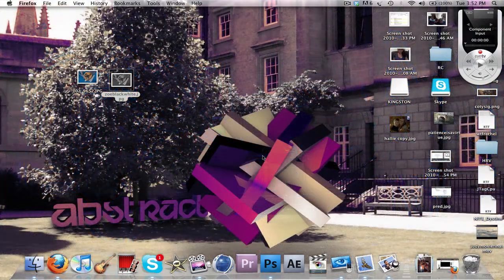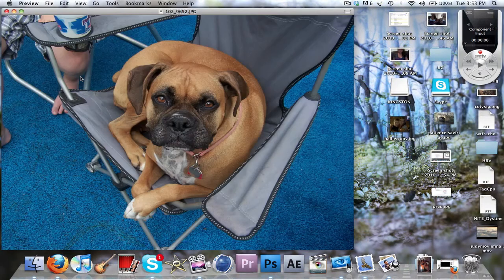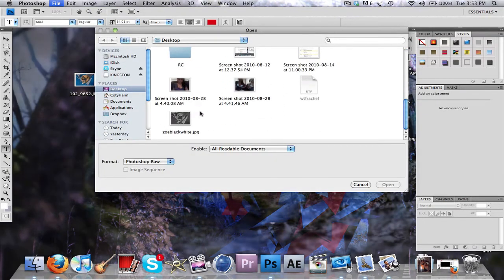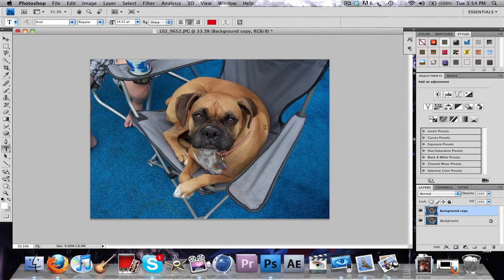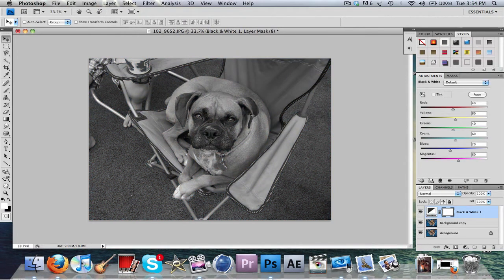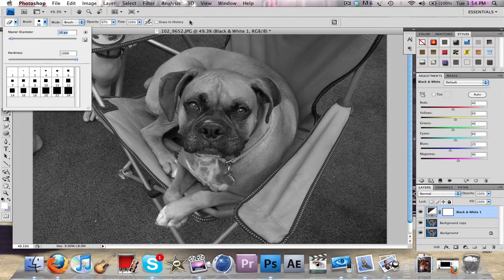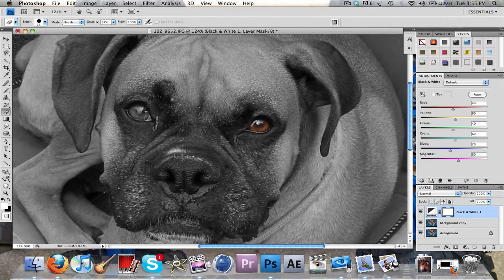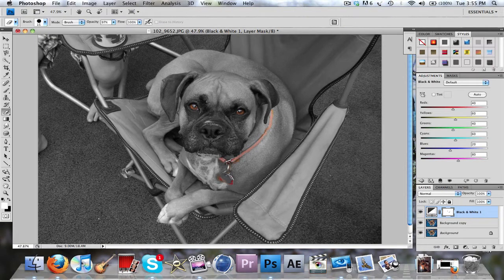Adobe Photoshop | Black and White Exclusion Tutorial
daily twitch cool little effect i always seem to do.